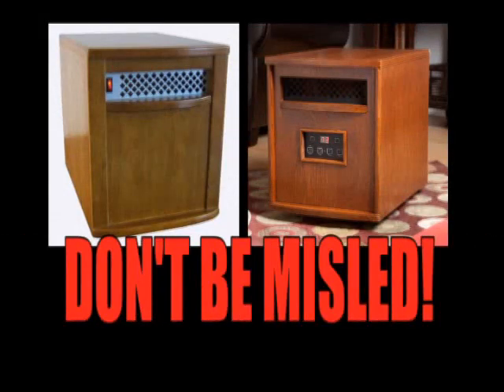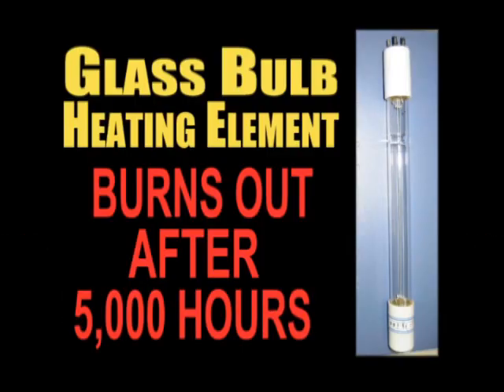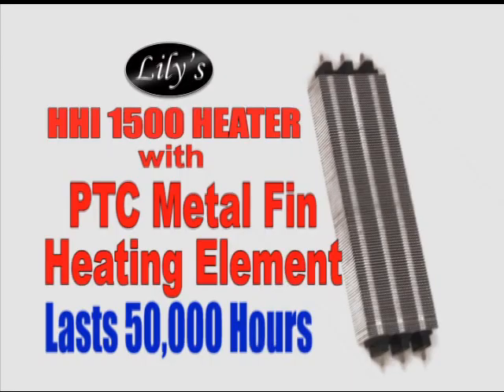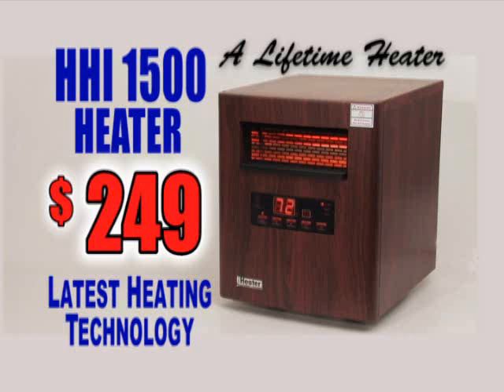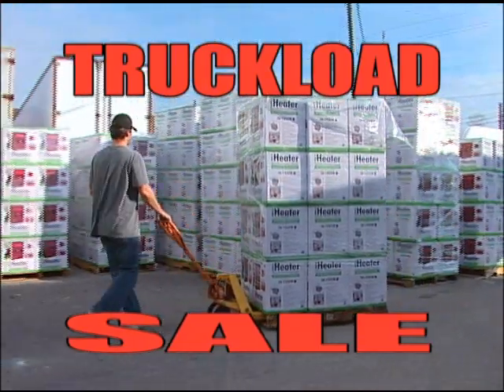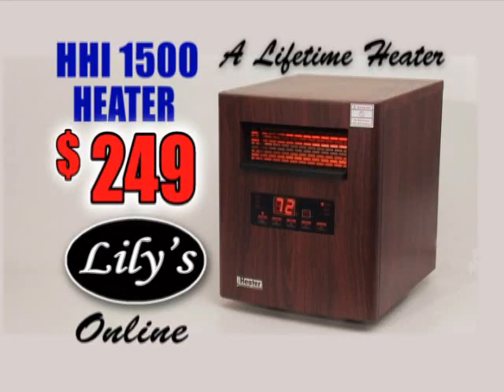Lily's 1500 Heater